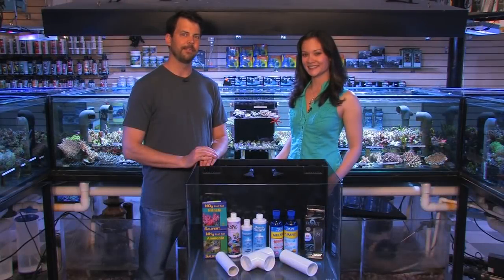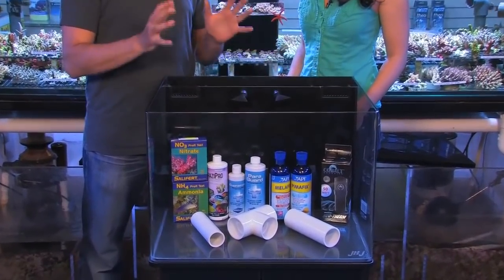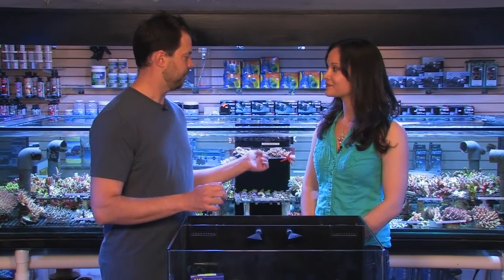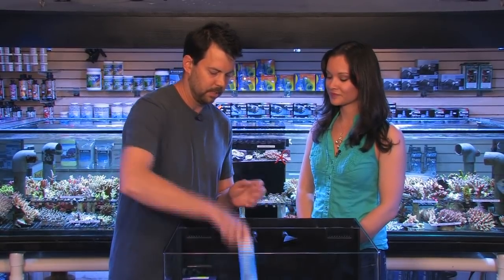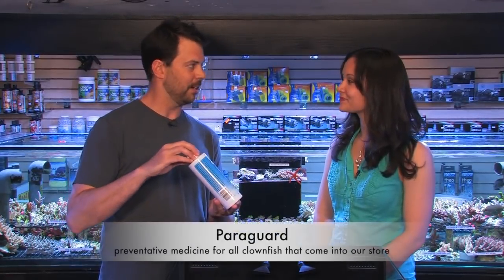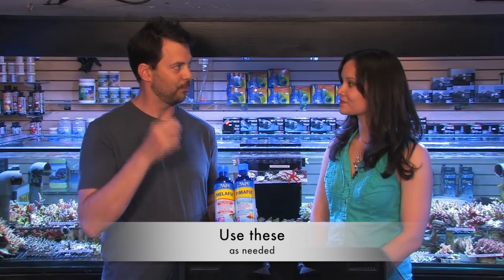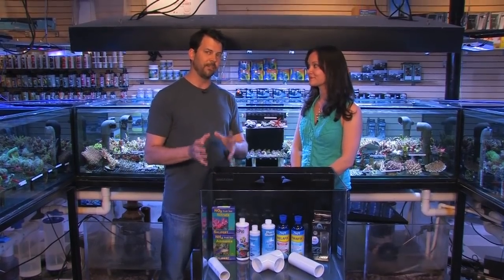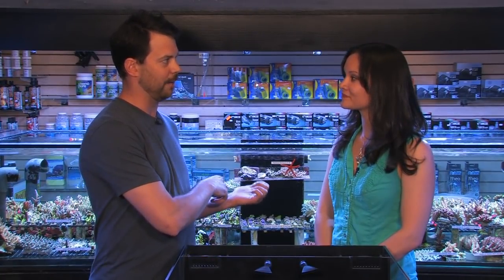How to Quarantine and Medicate Fish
Dave and Amy discuss fish quarantine and medications used for different diseases.